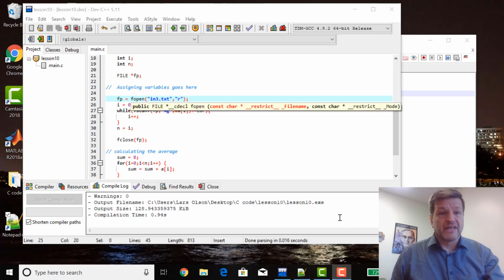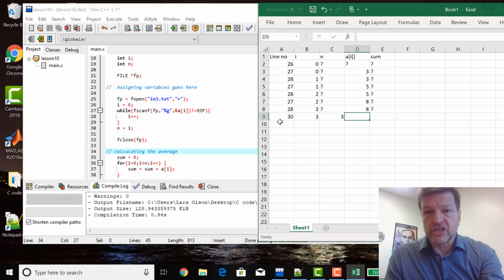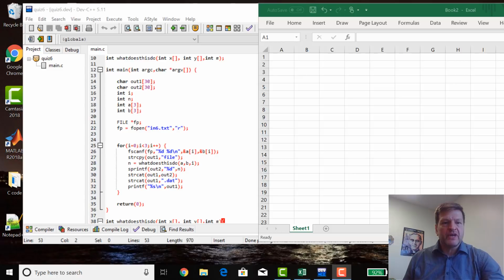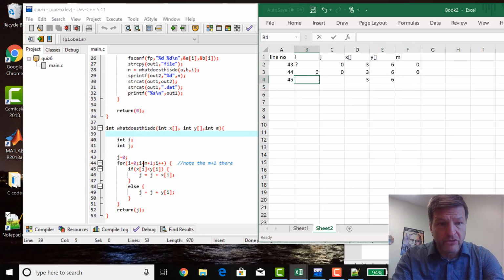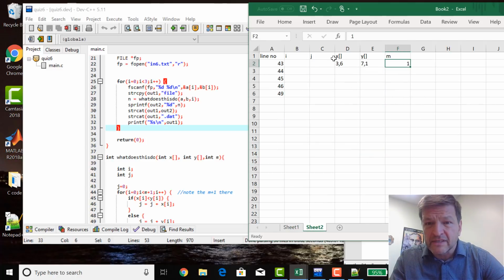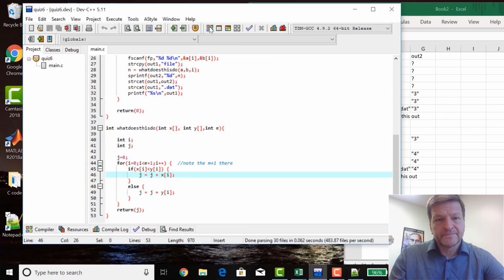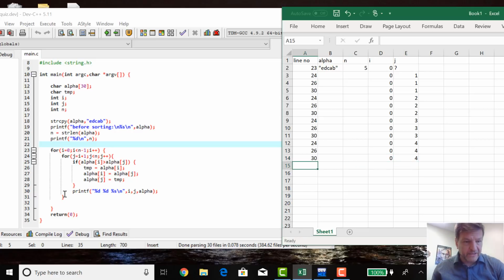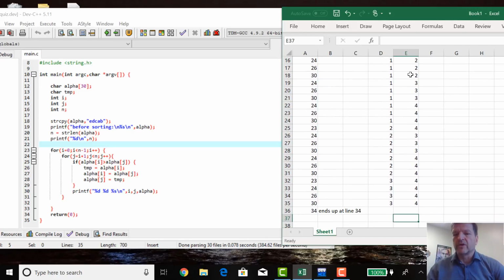LEARN C lesson 19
The brute force way to figure out what a program is doing.  This is to be able to answer quiz questions, "what is the output of this program?"